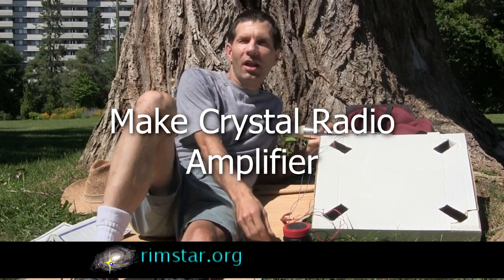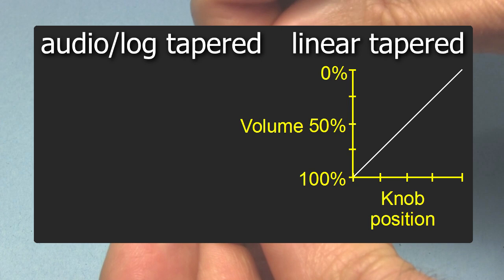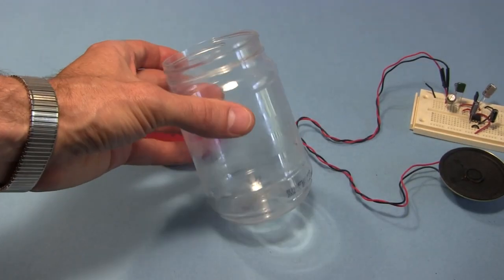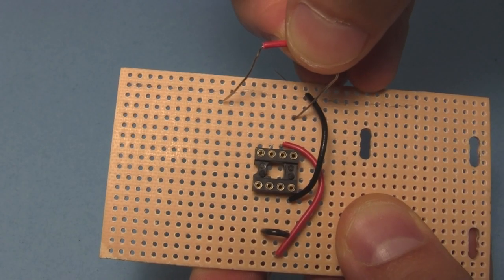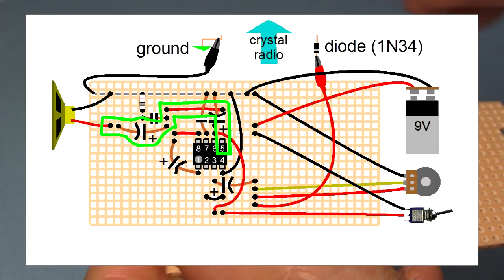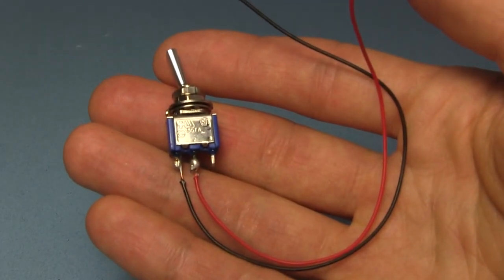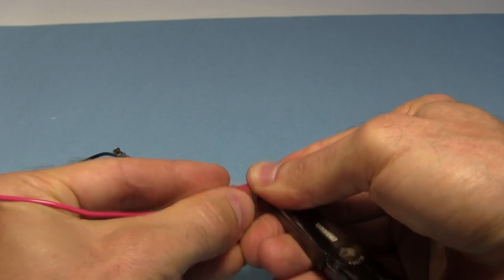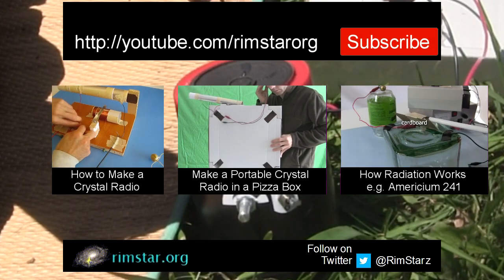How to Make Crystal Radio Amplifier for Speaker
How to make an amplifier for a crystal radio that plays it on a loud speaker, like a permanent magnet speaker. This shows the circuit then goes step-by-step through making it on a perfboard. This amplifier circuit is built around the LM386 amplifier chip,
and uses various capacitors and resistors. I used an equivalent part for the LM386, the NTE823.

This video has correct English captions. Click on the CC button at the bottom of the video to see them.

The book I mentioned that I first found this project in (very good
collection of projects):
"Radio Receiver Projects You Can Build" by Homer L. Davidson

The LM386 chip document I mentioned containing the circuit and more

Music used from 0:15 to 2:31 and from 9:08 to 9:35:
5 Cents Back - music by audionautix.com

Music used from 2:37 to 4:50 and 7:44 to 8:25:
ISRC: USUAN1100772

Music used from 4:50 to 7:44:
ISRC: USUAN1100756